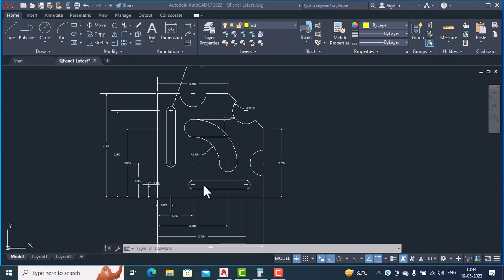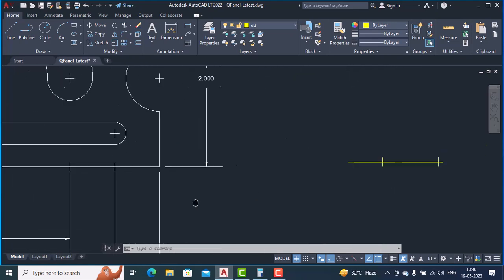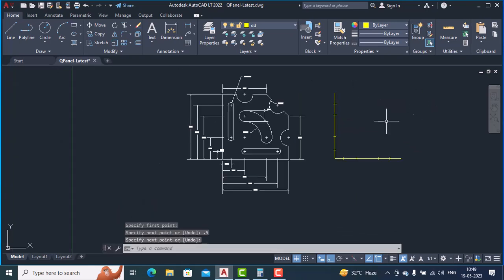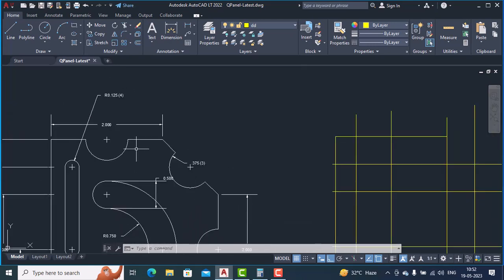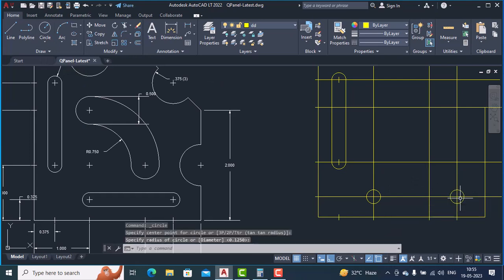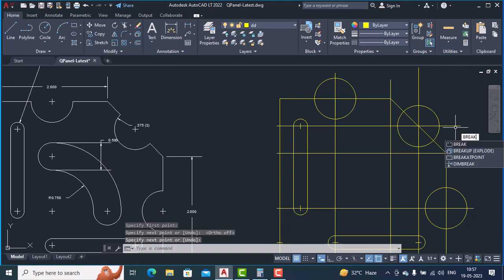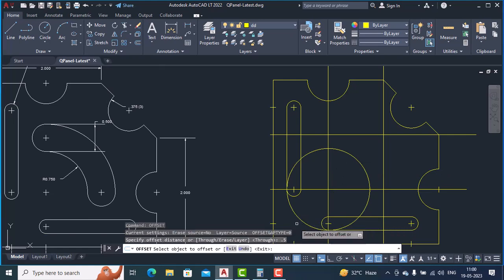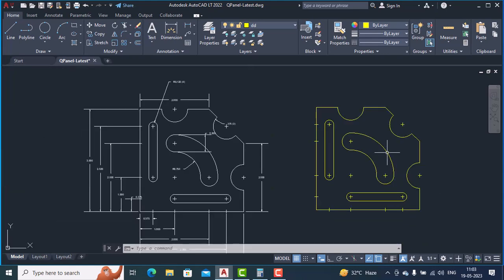Autocad 2D Drafting Exercise #2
How  to make a Quarter Panel in Autocad